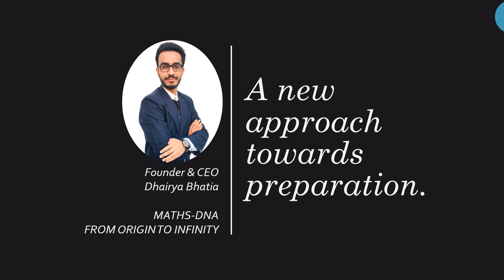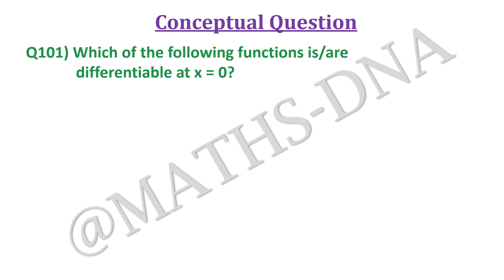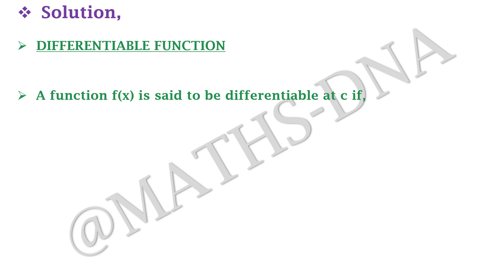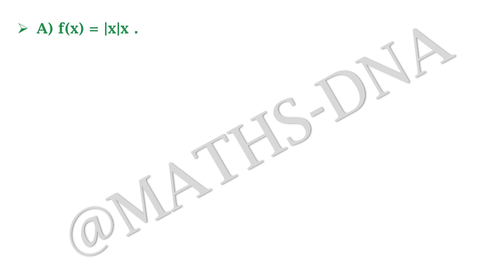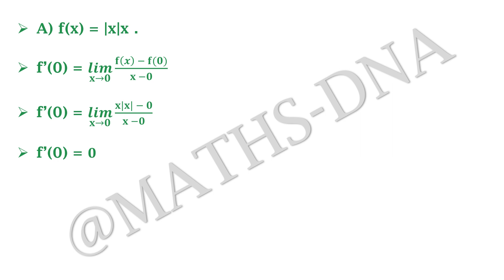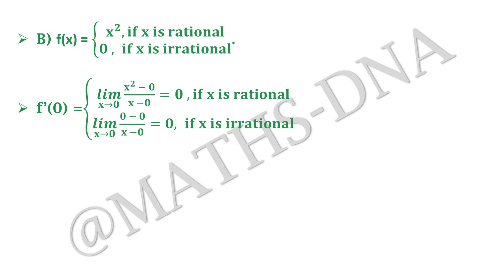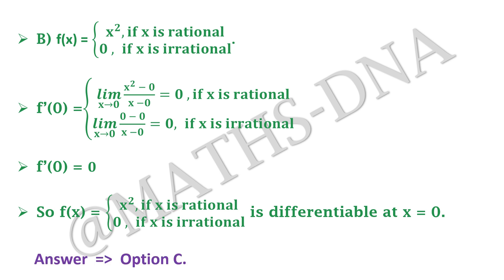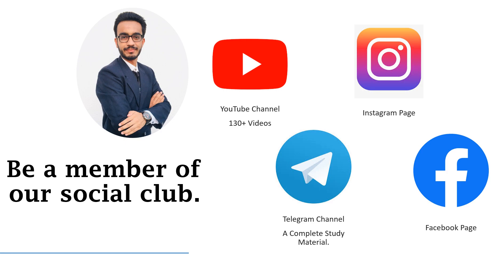QUESTION - 101 | REAL ANALYSIS | DIFFERENTIABLITY | CSIR-NET | SLET | GATE | IIT-JAM | NBHM NBHM PHd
QUESTION - 101 | REAL ANALYSIS | DIFFERENTIABLITY | CSIR-NET | SLET | GATE | IIT-JAM | NBHM | NBHM P.Hd.|

(M.Sc.) (GSET)
(KACHCHH UNIVERSITY RANKER)
(RESEARCHER)
TEACHING EXPERIENCE,

1) 100 Important & Frequently asked questions